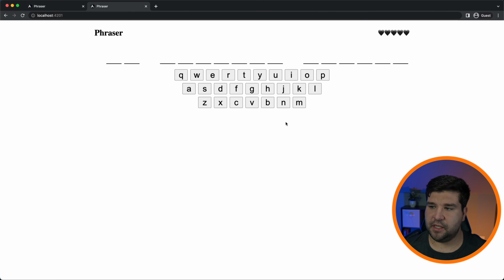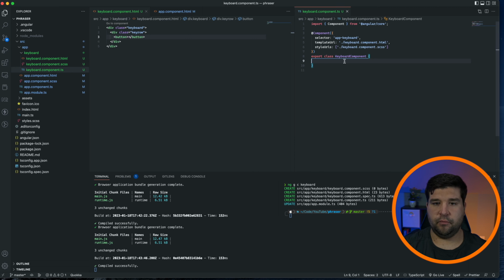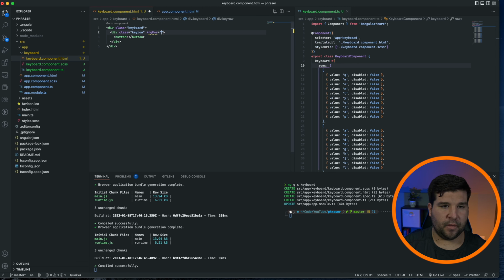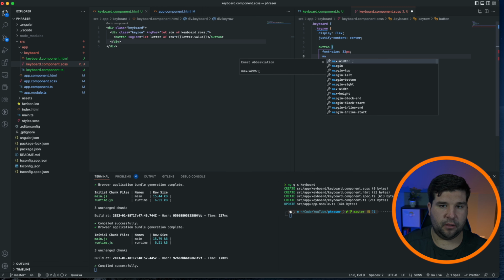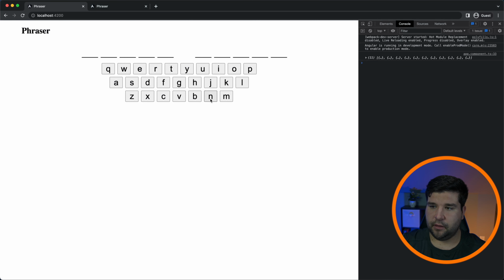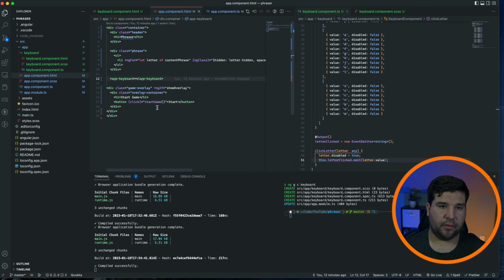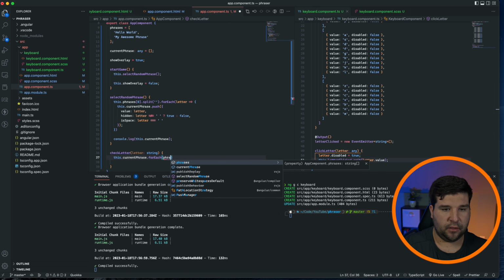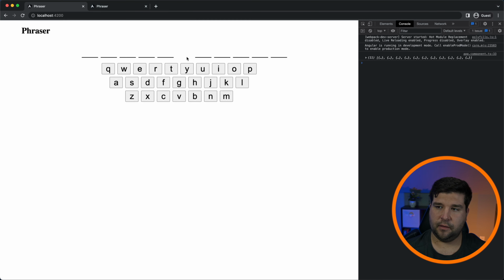How to Create a Phrase Guessing Game in Angular | Part 3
This video is part 2 of a 4-part series where we will be creating a phrase guessing game using Angular.

In this video, we will be displaying the phrase on the screen so that the user can start guessing what the phrase is.